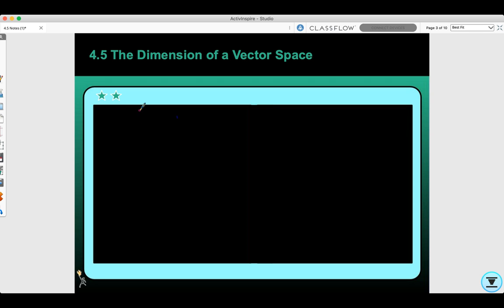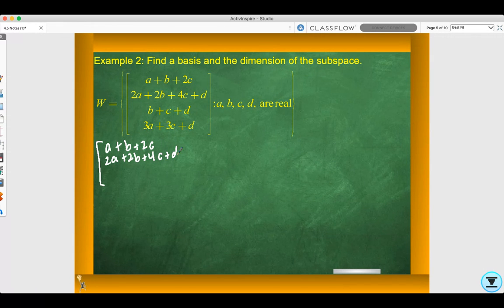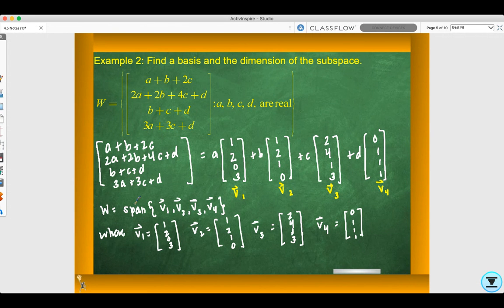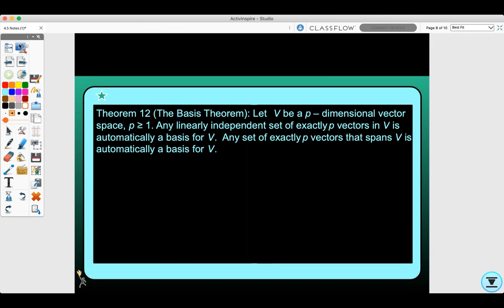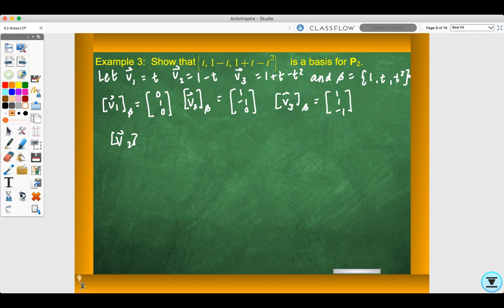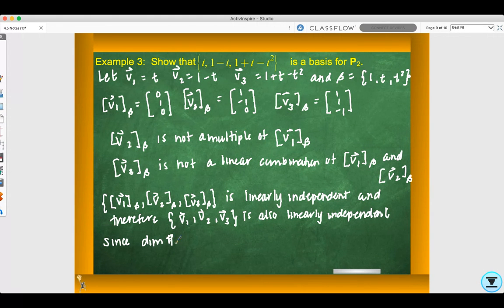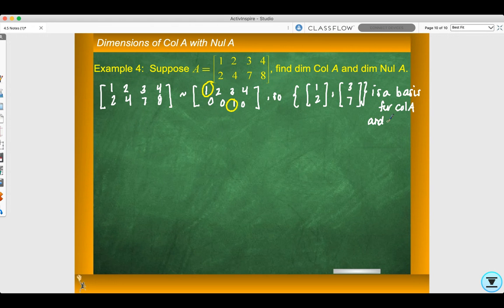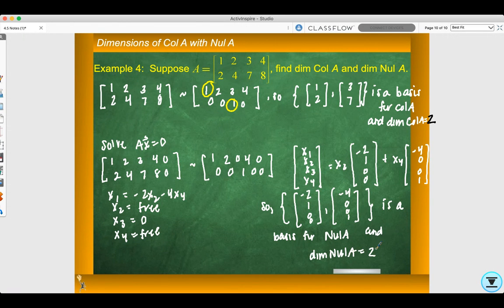4.5 The Dimension of a Vector Space